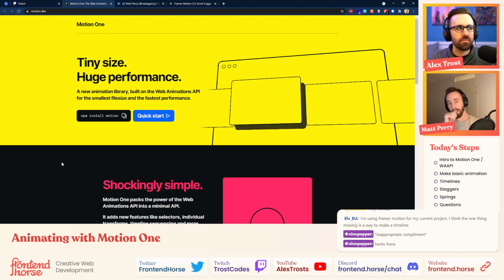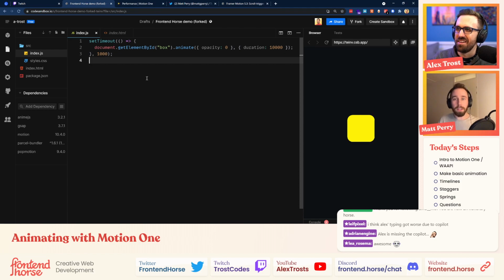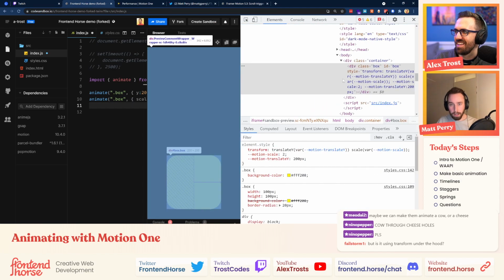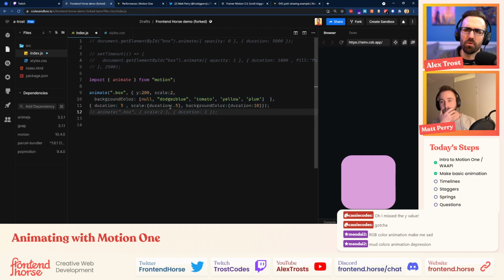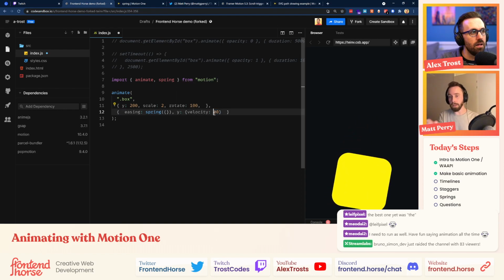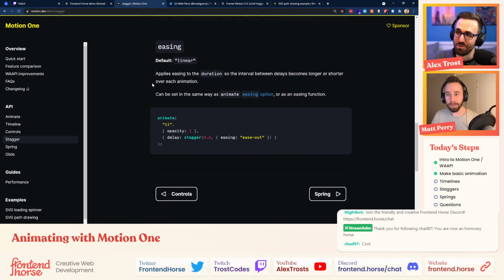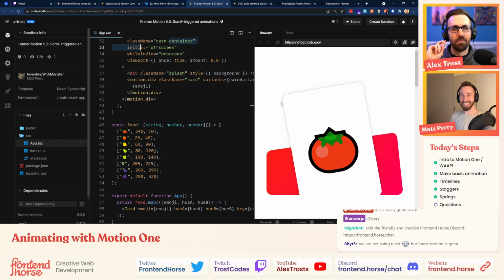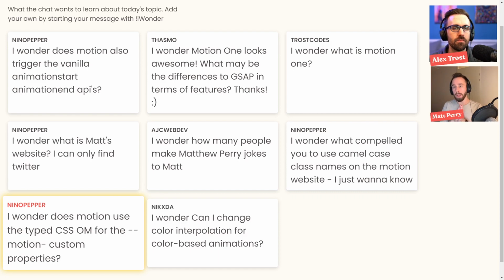Animating with Motion One w/ Matt Perry!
We'll learn how to use Motion One, a new, lightweight animation library built on the Web Animations API. Matt Perry, the creator of Framer Motion and Motion One, shows us how it all works and answers our questions.